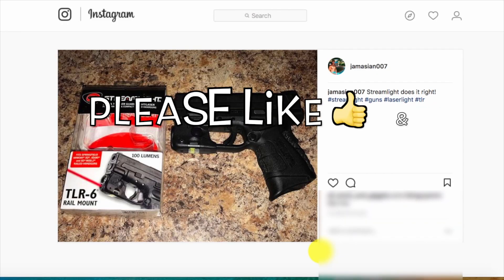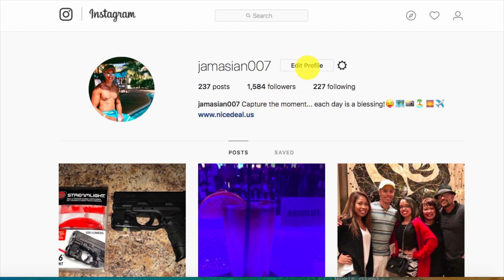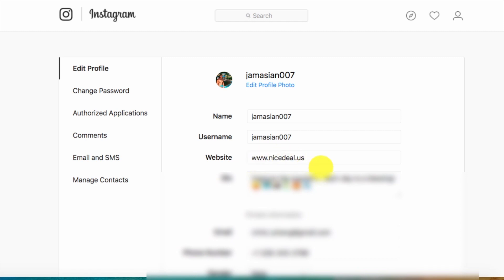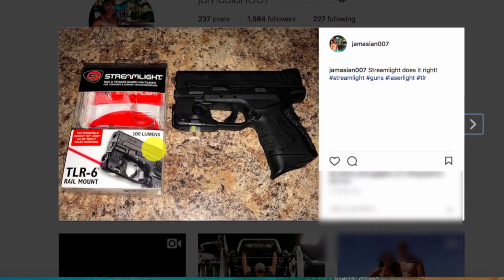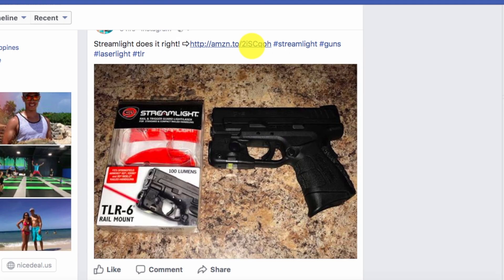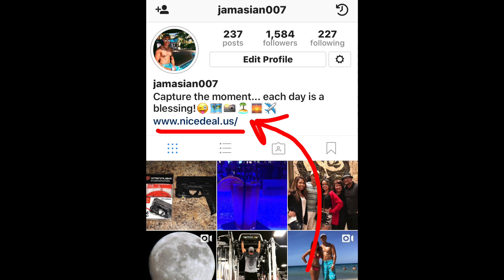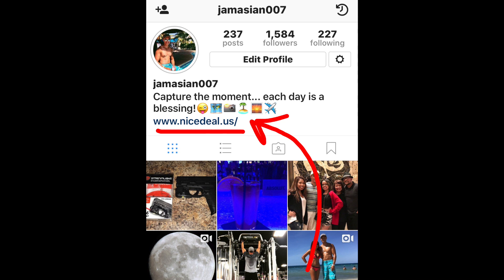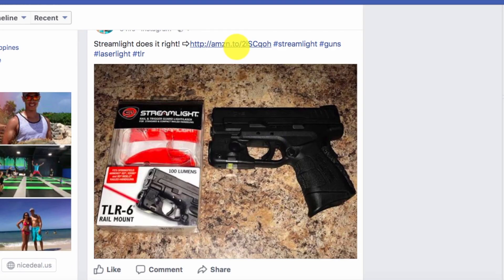🌐How to Add A Clickable Link or Website to Your Instagram Account Page Quick Review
How to add a link or website to your Instagram account bio? Adding a link to your Instagram profile is easy. This video shows you how to add a link and talks about how you direct people to that link from a post. You can promote you instagram website by creating a post and screen shot your instagram account and circle, highlight, or even underline your website and refer viewers or instagram followers that way too. This is a really easy fast way to make money with your Instagram account because you can promote your own website, your own business, Facebook page, YouTube channel, affiliate programs, etc.